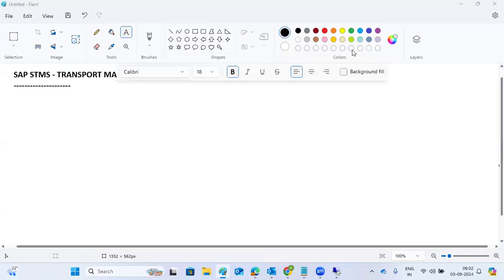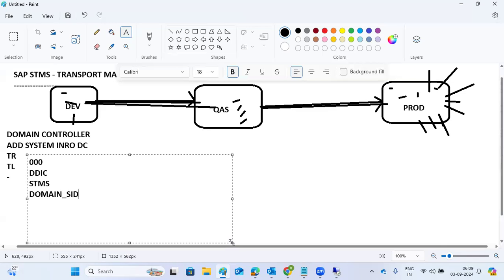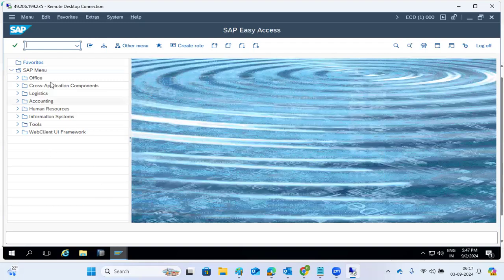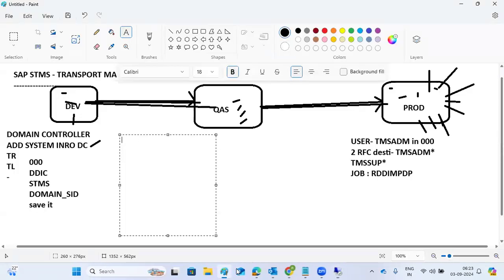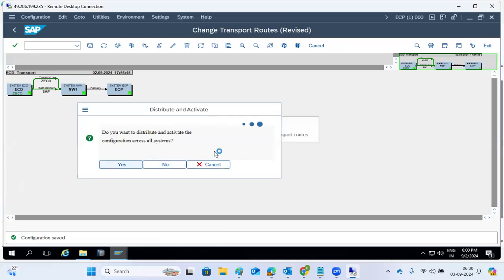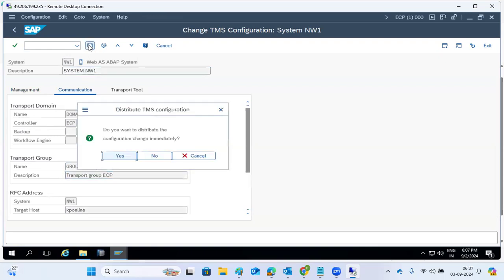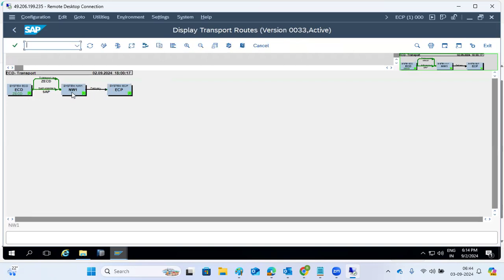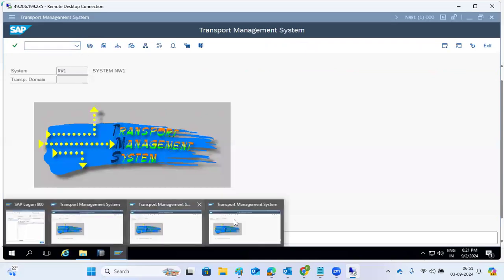SAP Transport Management System (STMS) - What is STMS & How to Configure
Domain Controller--: It is used to control the landscape. There will be only one domain controller in the landscape. Initially it is set to development and later can be moved to on higher available system such as PRD/QAS/Pre-production but to keep the things simple most of the cases we keep DEV as Domain Controller

Member Systems--: The other systems are included in the domain and referred as member systems.